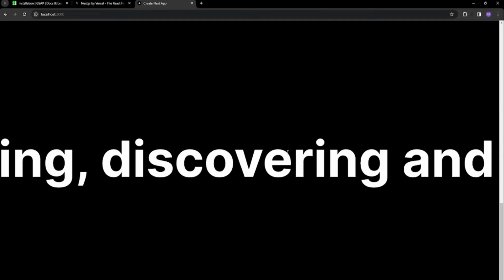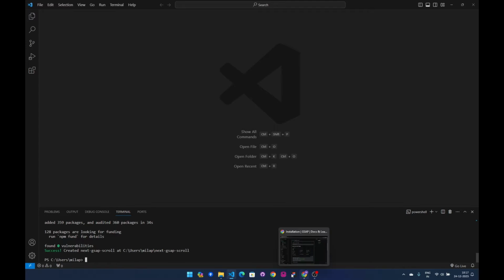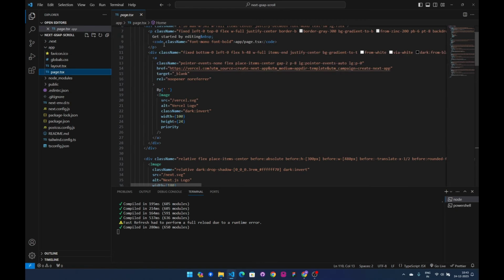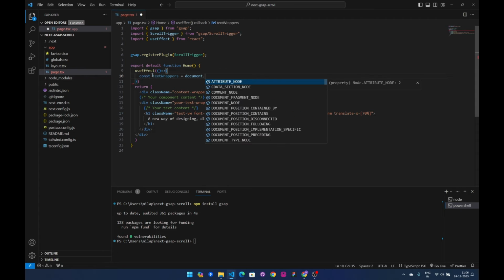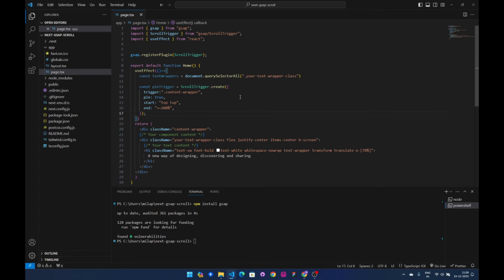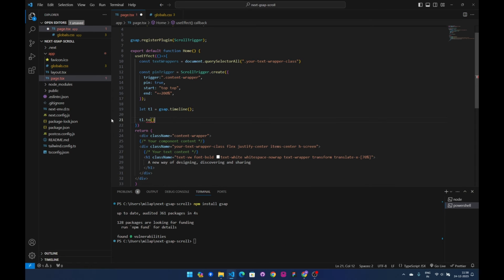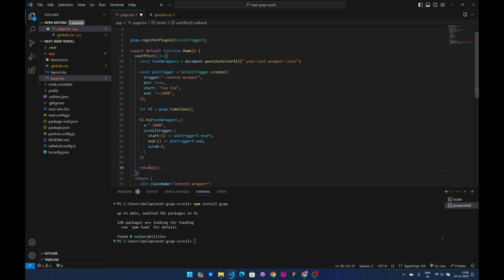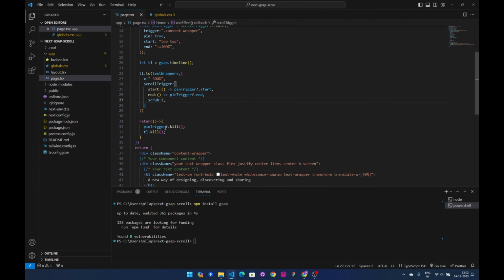Creating Scroll Based Animations with Next js, GSAP, and ScrollTrigger Step by Step Tutorial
Welcome, developers! In this tutorial, join me as we explore the exciting world of scroll-based animations in Next.js using GSAP and ScrollTrigger. 🌐✨

📝 Tutorial Highlights:

Setting up a Next.js app with ease.
Unleashing the power of GSAP for fluid animations.
Utilizing ScrollTrigger for precise control based on scroll position.
Quick tips for customization and fine-tuning.

👨‍💻 Who's This For:

Next.js enthusiasts
Front-end developers looking to spice up their projects
Anyone curious about scroll-based animations

Ready to bring your web development projects to life? Let's dive in together!